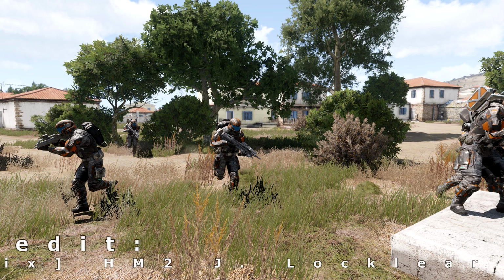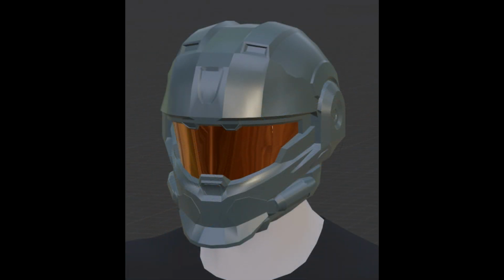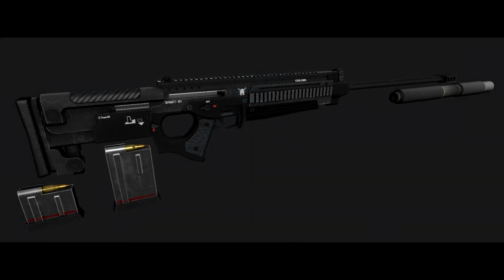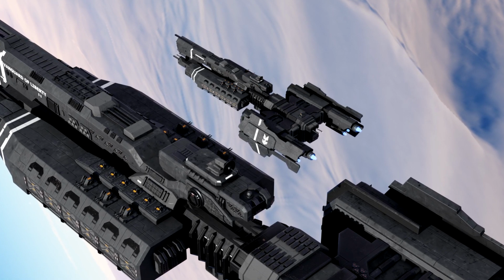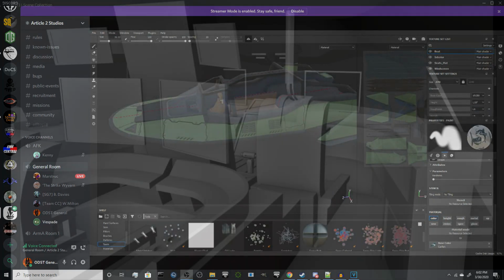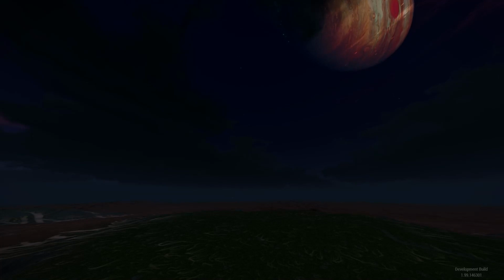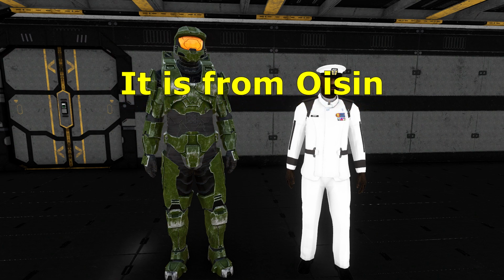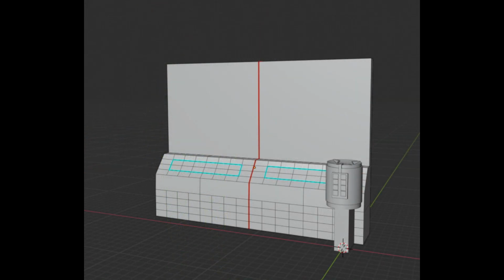Operation Trebuchet News - Longsword Returning, Mjolnir Mk. VI, and more!